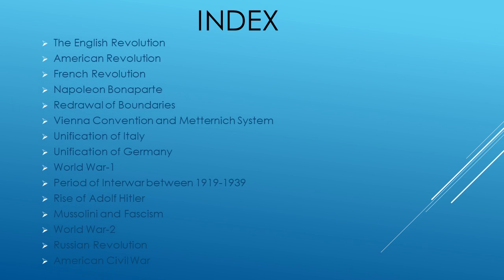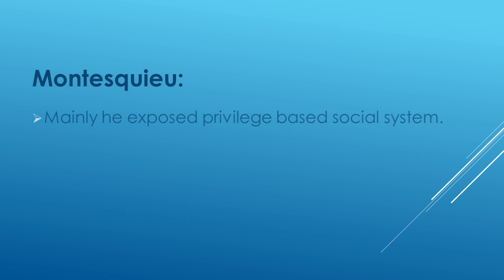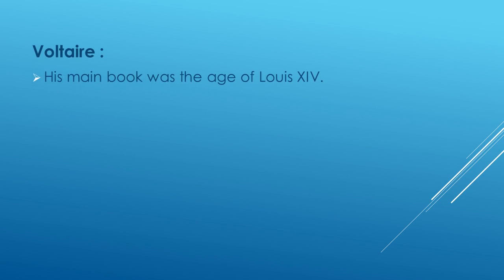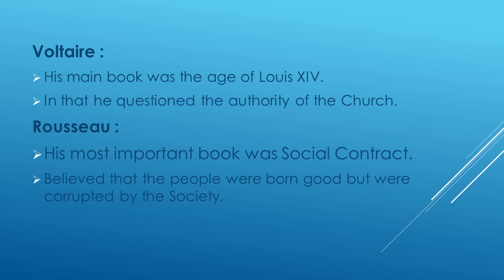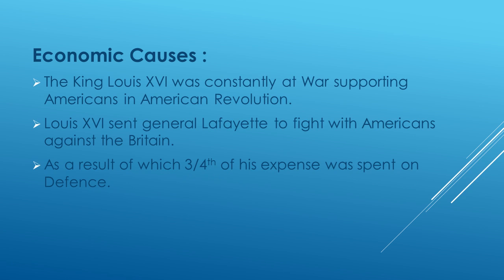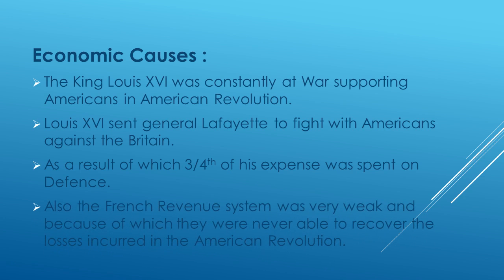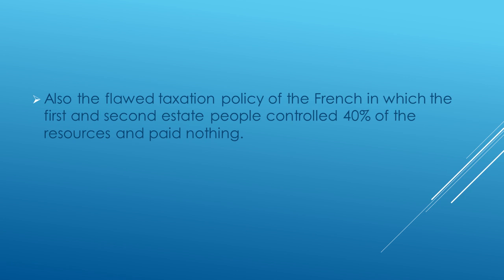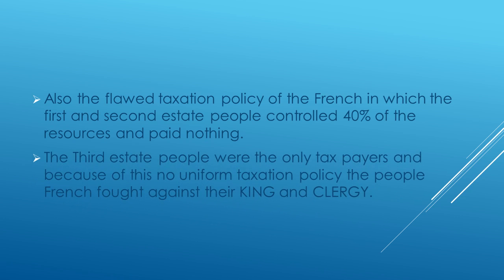World Modern History - French Revolution - 3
I am k sadasiva. I am working as an educator from three years. I am uploading these videos for those students who cant afford coaching classes. Later i will cover all subjects in my channel. I assure you that after watching my video you dont have to refer anyother material for prelims as well as mains